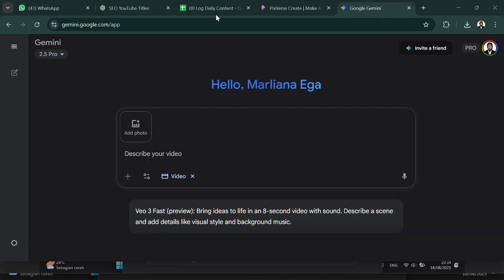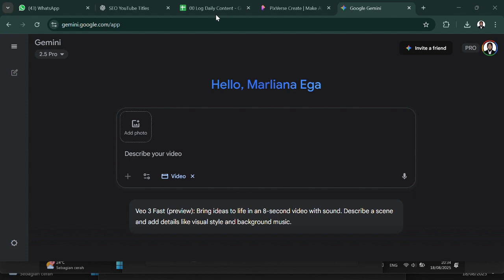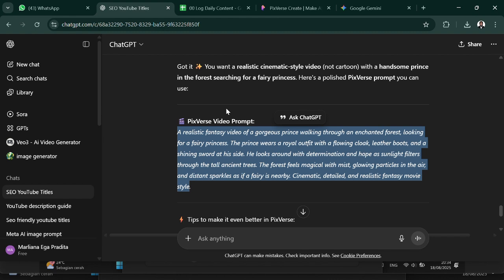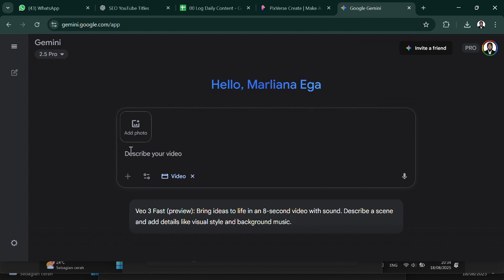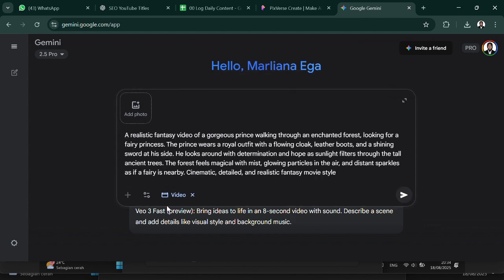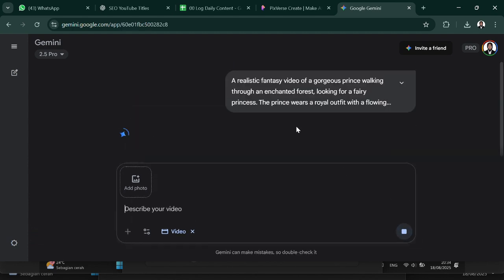💥⭐ How to Generate Realistic Videos with Google Gemini VO3 | Step-by-Step Tutorial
Want to create realistic AI videos with voice using Google VEO 3? 🎬✨ In this step-by-step tutorial, I’ll guide you through how to use Google VEO 3 to generate stunning, high-quality AI videos that look realistic and professional.

You’ll also learn how to add AI voice narration to bring your video to life, making it perfect for YouTube content, TikToks, Instagram Reels, or storytelling projects. Whether you’re a beginner or advanced, this tutorial will help you unlock the power of Google’s AI video generator in 2025!